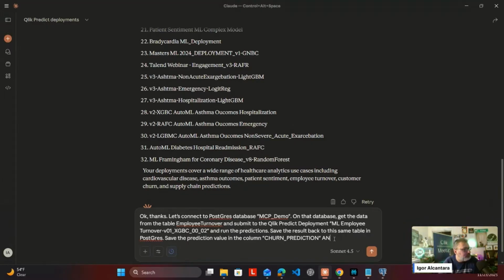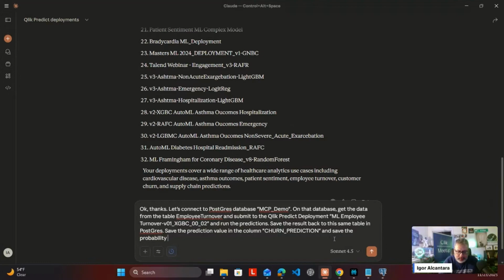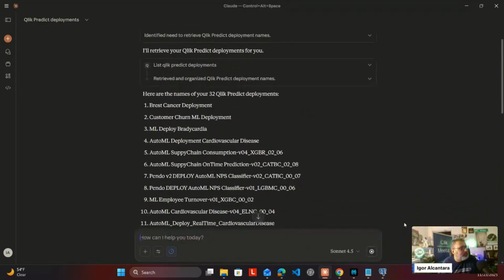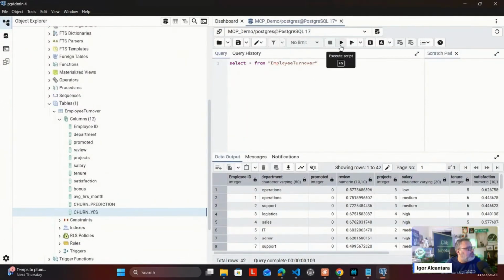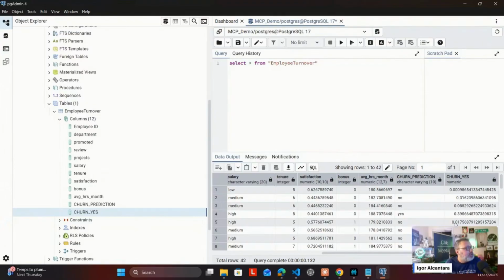Qlik Predict ML Models from Any Source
This video is another one on the series of MCP capabilities, the protocol that allows you to use LLM to control and integrate one or more APIs through a conversational flow. In this video, we show how we can integrate any data source to Qlik Predict, using it as the source of a prediction and also as the output of a give deployment.